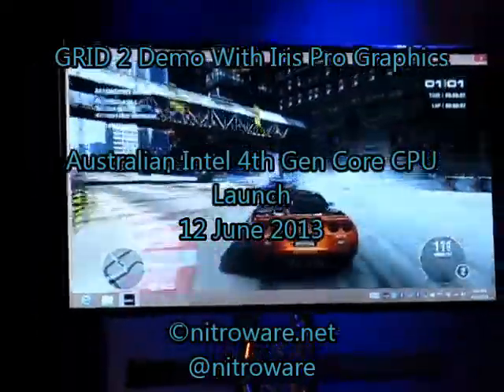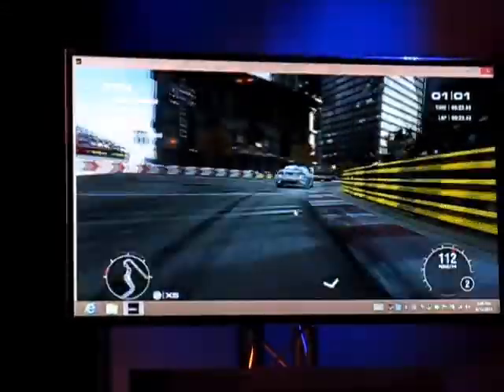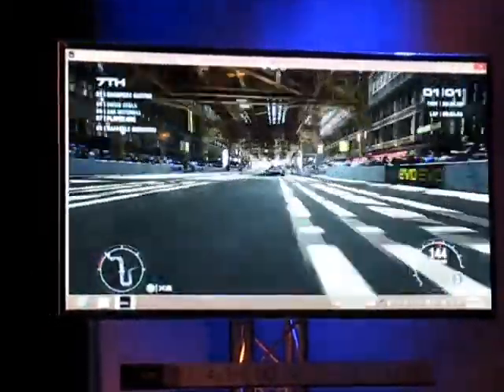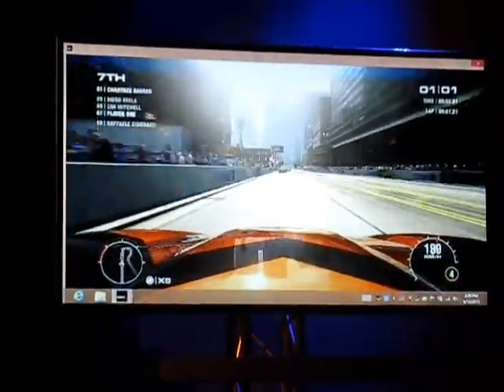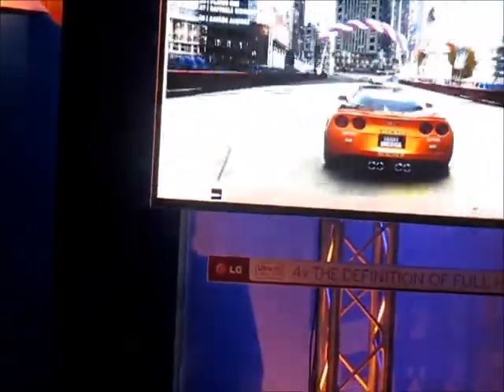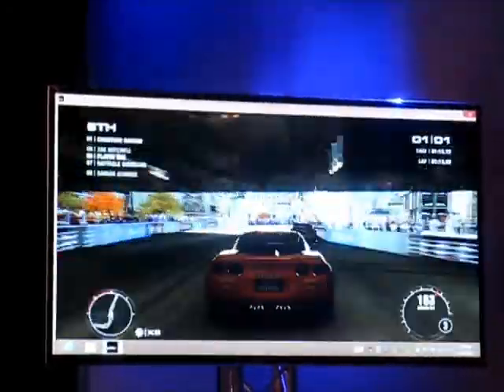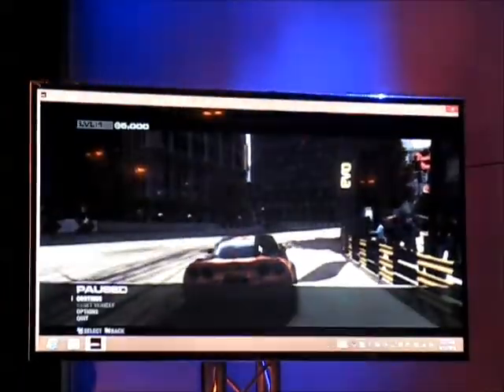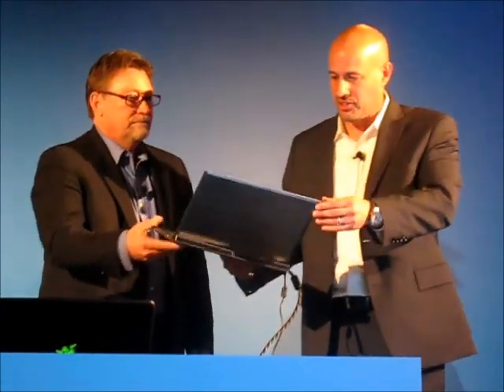Intel 4th Gen Core "Haswell" CPU and Iris Pro Graphics. Can it run GRID 2 well? Apparently...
At the Intel 4th Gen Core Launch in Sydney, Australia on 12 June 2013, Gregory Bryant Vice President, Sales and Marketing Group General Manager, Intel Asia-Pacific Region hosts a demo of GRID 2's built-in benchmark running on an Iris Pro equipped laptop.

GRID 2's settings were 1366x768, Ultra Preset Details and CMAA enabled. LG TV (3840x2160)  were used for the launch keynote demonstrations.

See Part1 of our Haswell review series covers worst-case performance with both NVIDIA GeForce and Intel HD Graphics